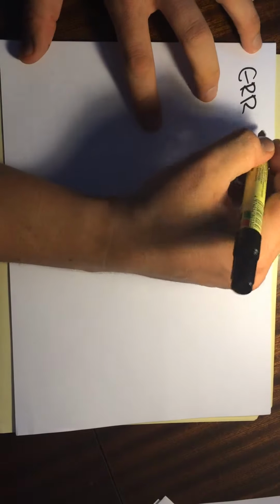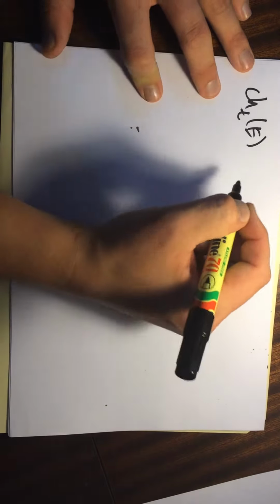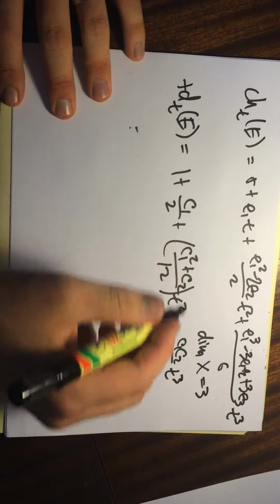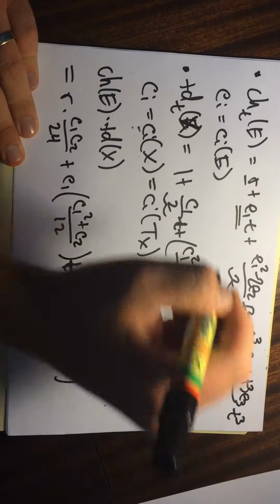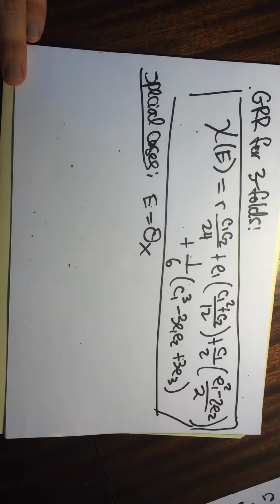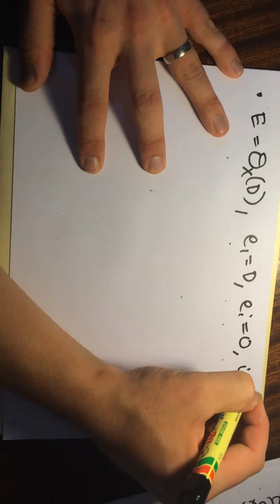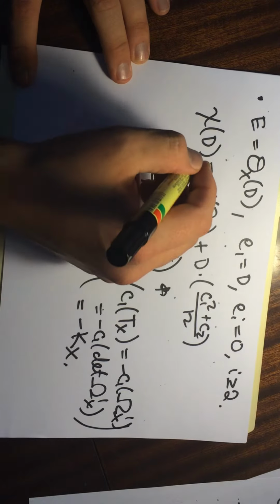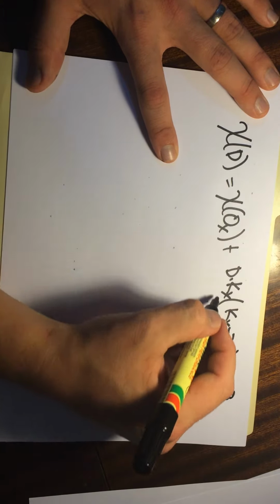Example: Hirzebruch-Riemann-Roch for threefolds